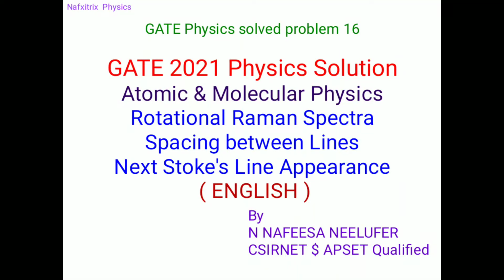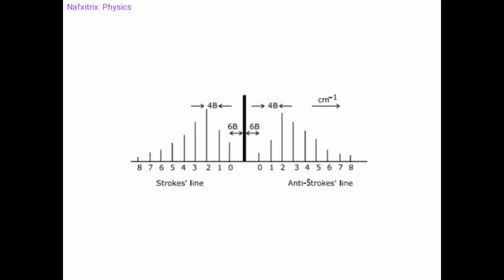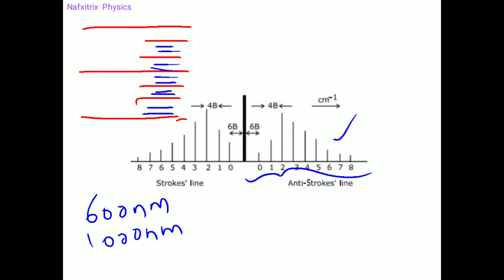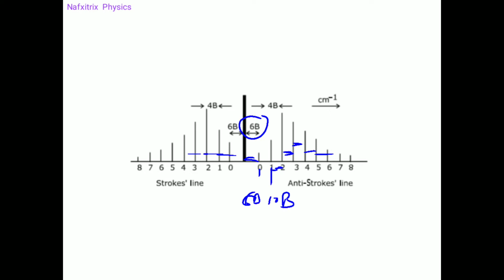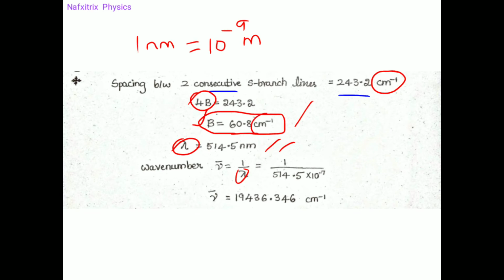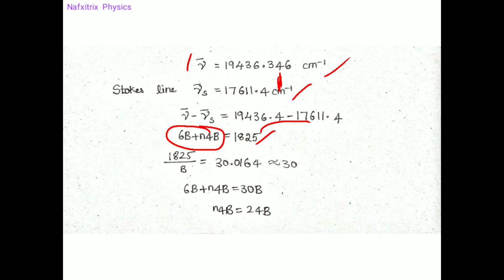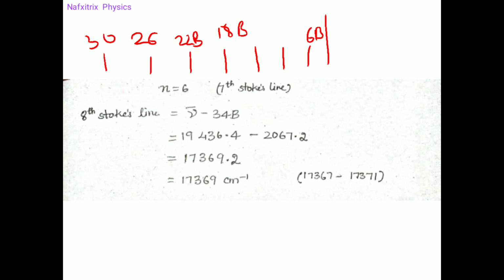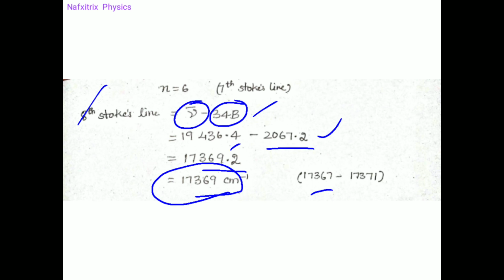GATE 2021 Physics Solution | P16 | Atomic & Molecular - Rotational Raman Spectra - Stoke's Line